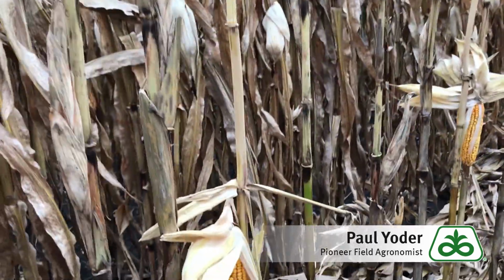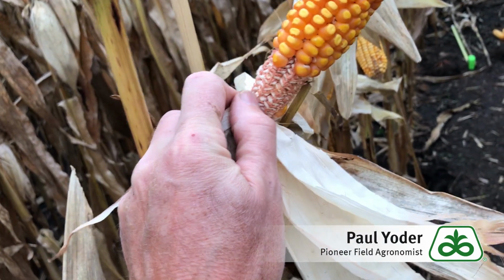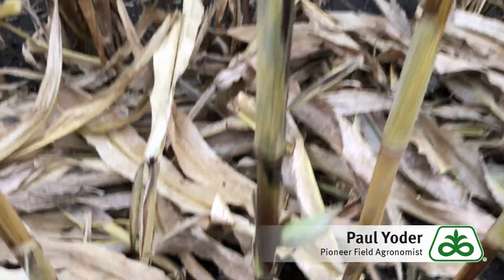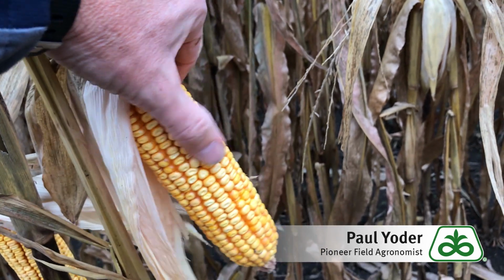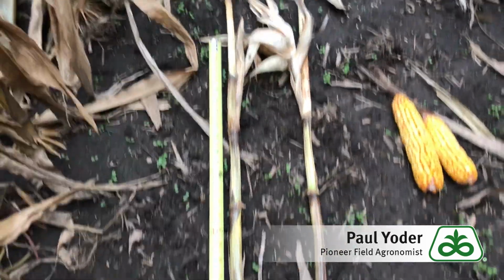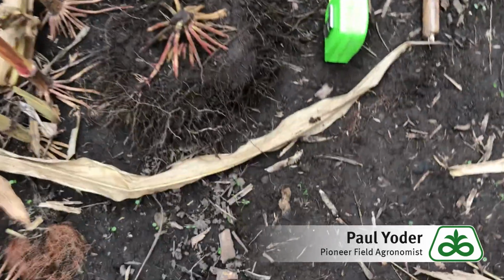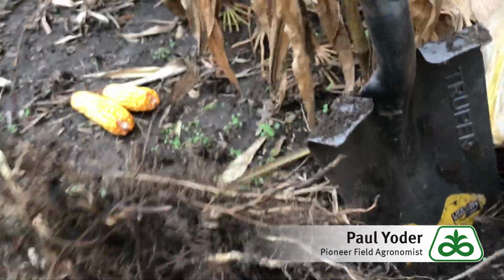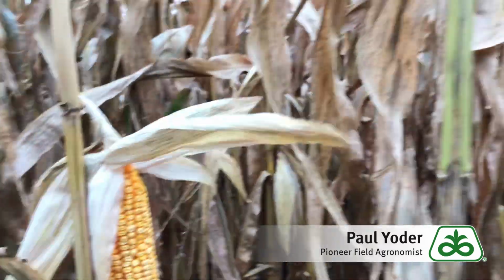Variability in Crop Yields in 2019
2019 has been a challenging and chaotic growing season. Pioneer Agronomist Paul Yoder talks about what variability he's seeing in the field.